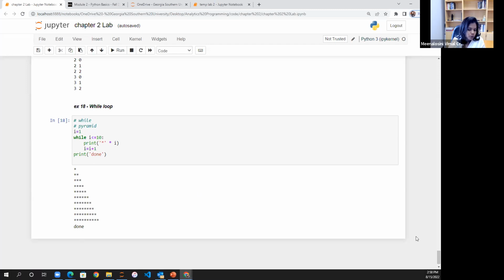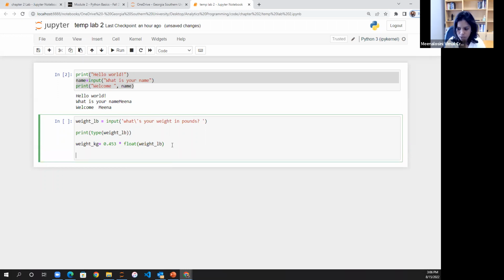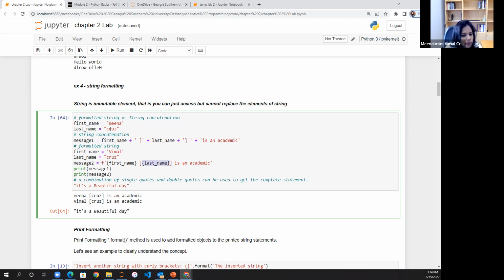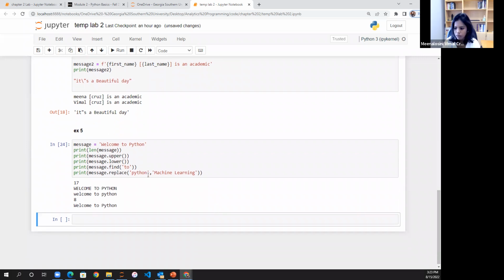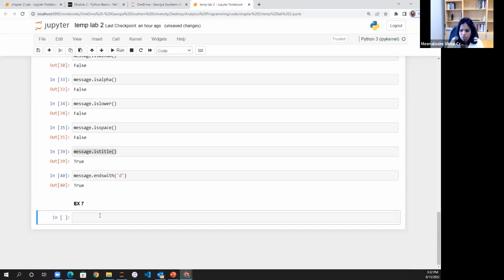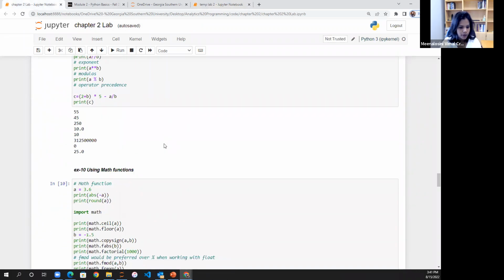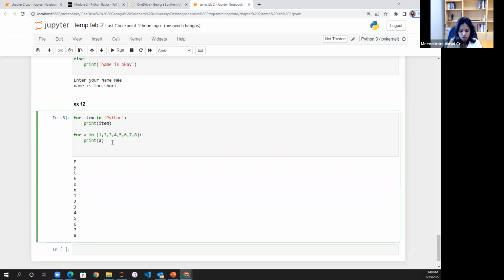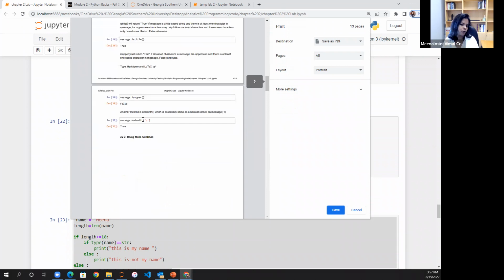1 Pyrthon review 1